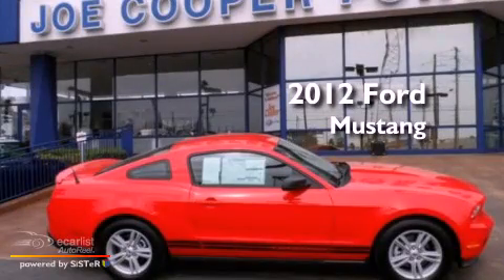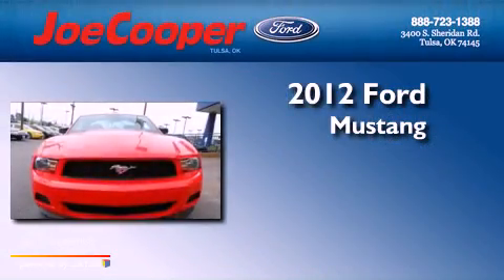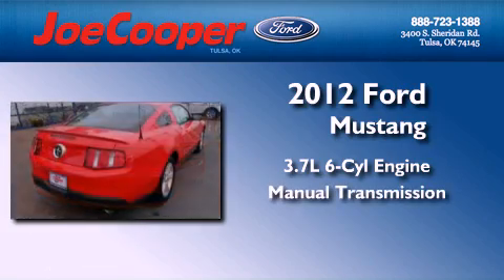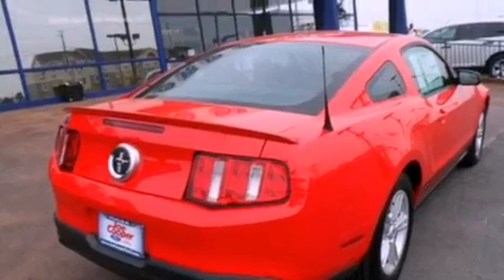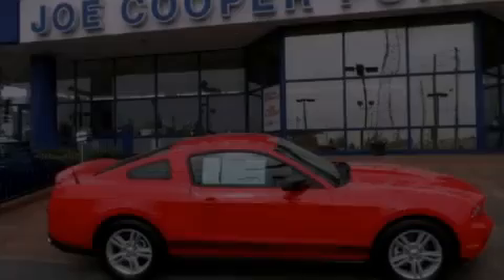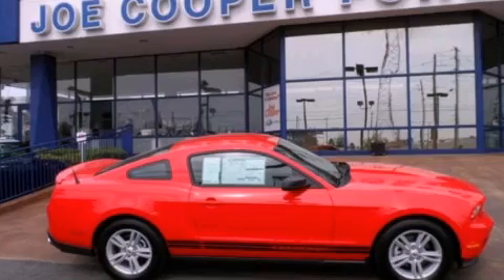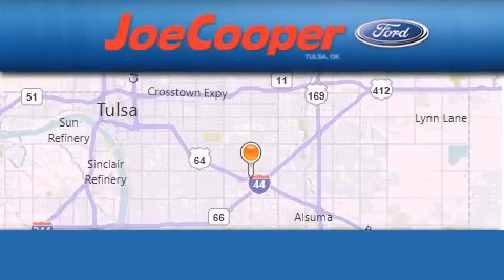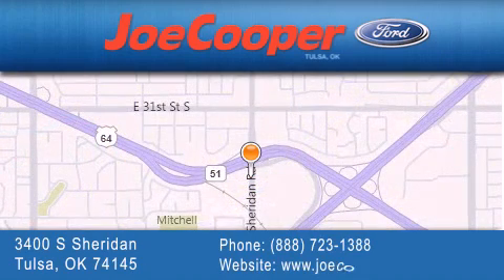2012 Ford Mustang Tulsa OK 74145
Year : 2012
 Make : Ford
 Model : Mustang
 Engine : 3.7L 4V Ti-VCT V6 engine
 Trans . : Manual
 Exterior : Red

 Interior : Other
 Stock : C5284901